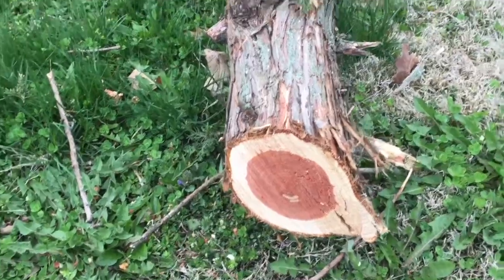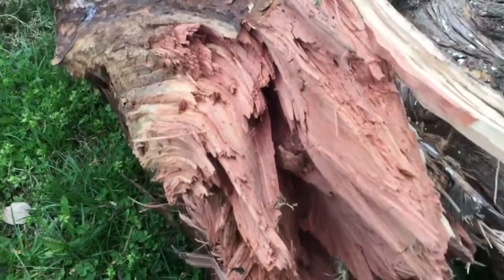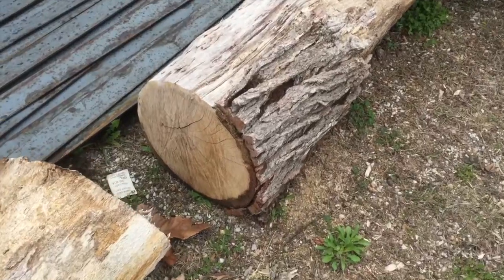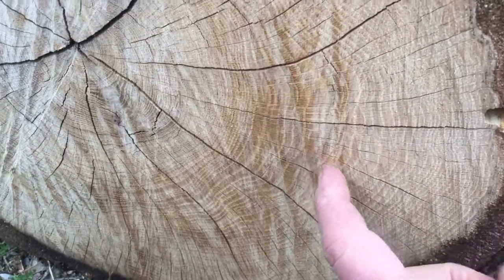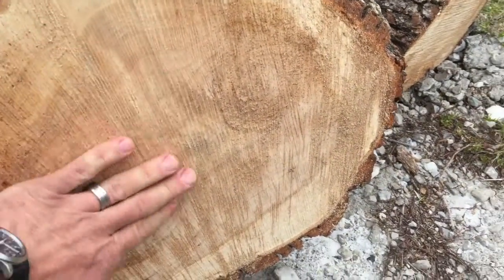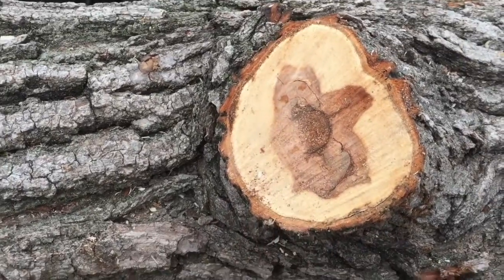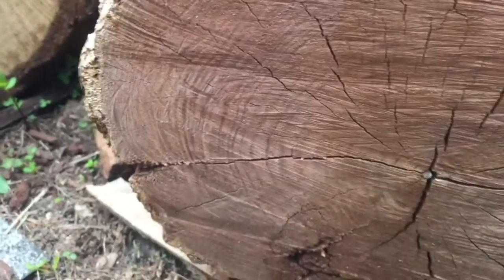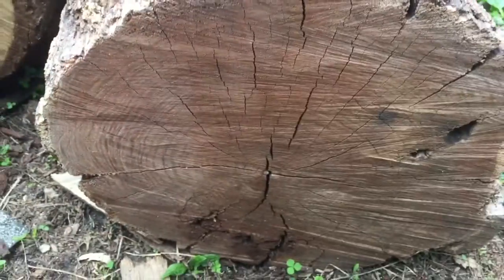What do different types of lumber look like in log form?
In this video, Mr. Kongable looks at what different types of lumber looks like before it has been made into boards.